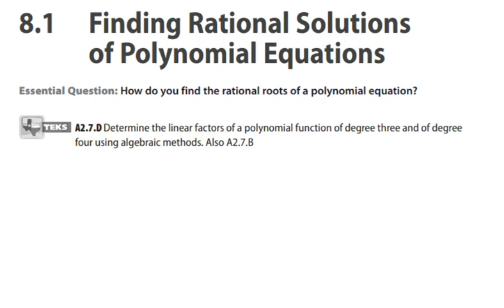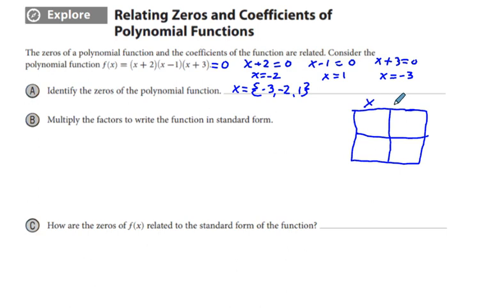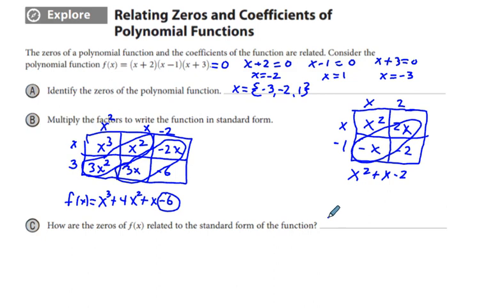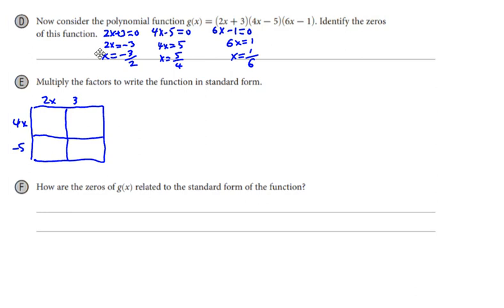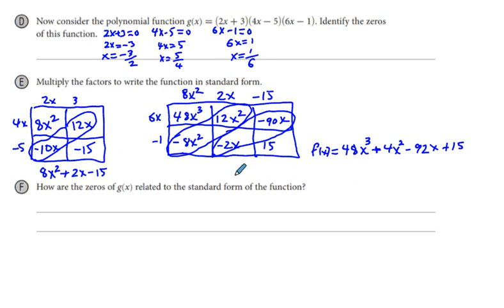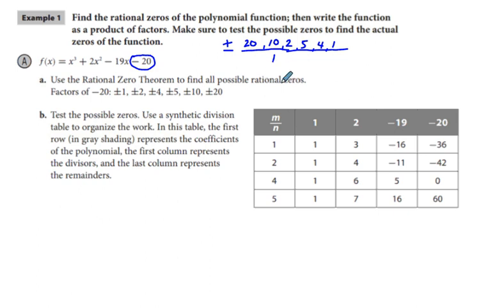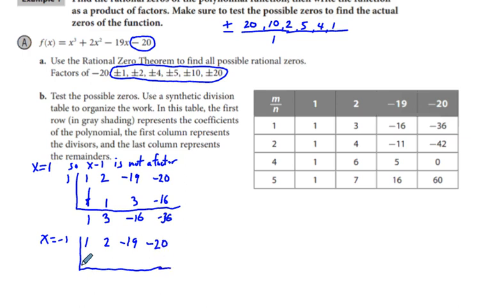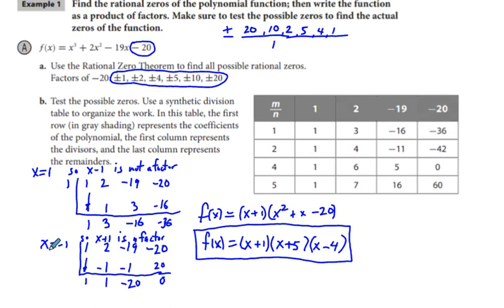Algebra 2 Chapter 8.1 Finding Rational Solutions of Polynomial Equations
This lesson shows how to take a cubic or 4th degree polynomial equation and use the rational zeros (or roots) theorem to find potential rational zeros and fully factor the polynomial expression.  Synthetic division is used to test for zeros and factors of the equation to start the factoring process.